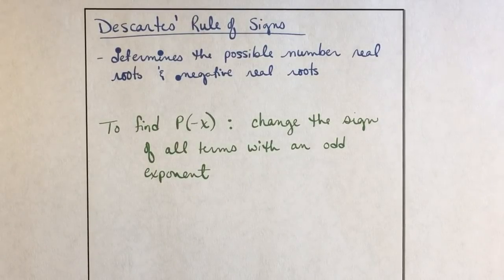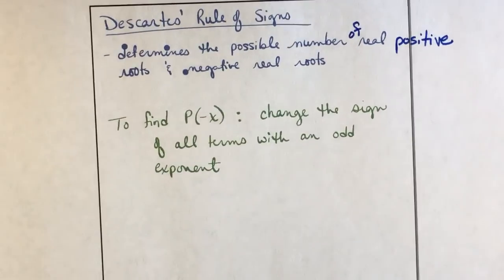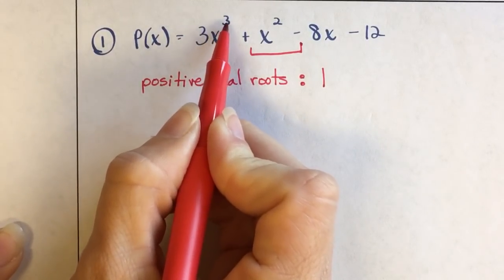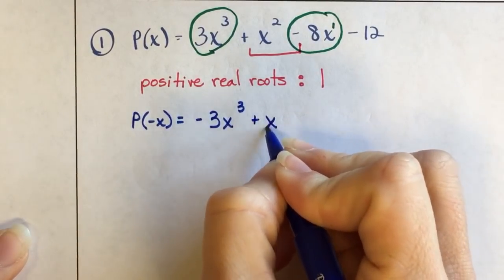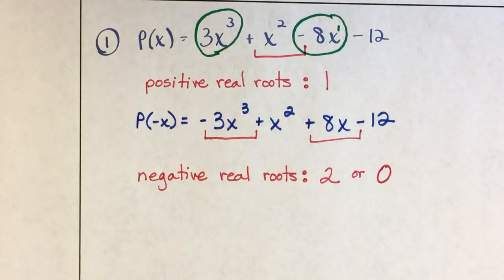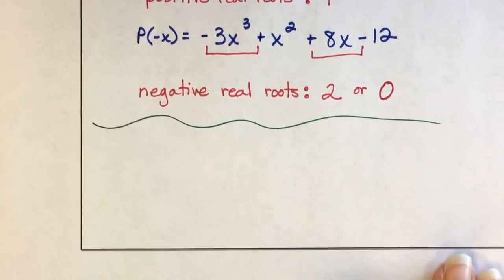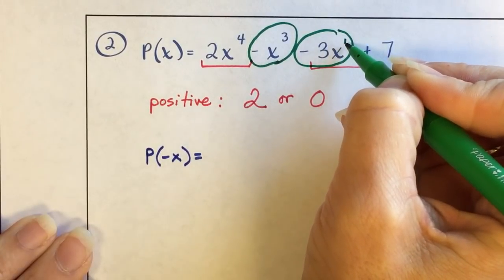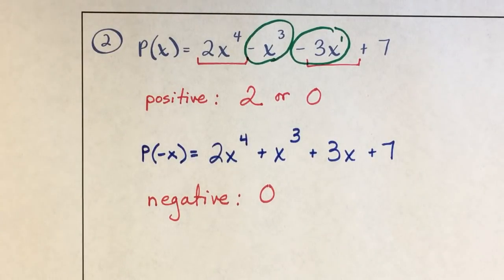5.5 Part 5